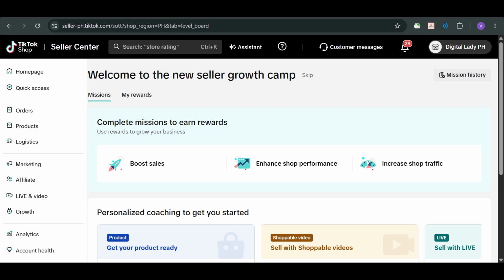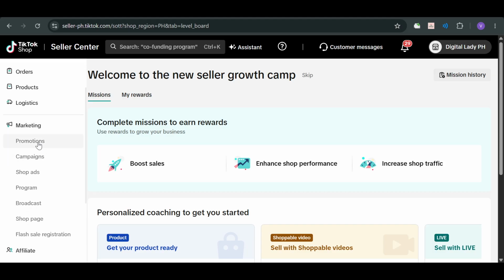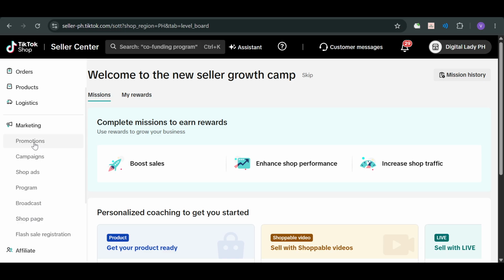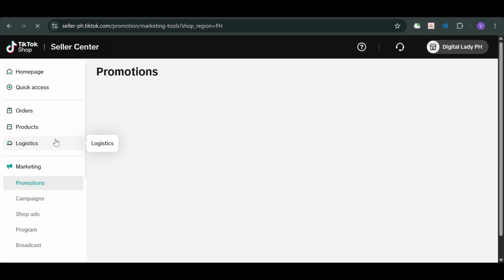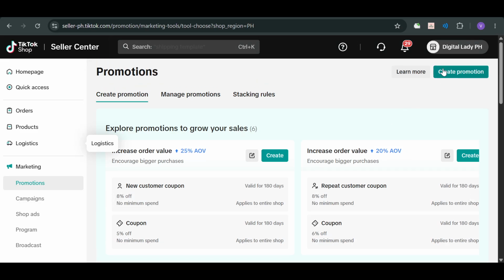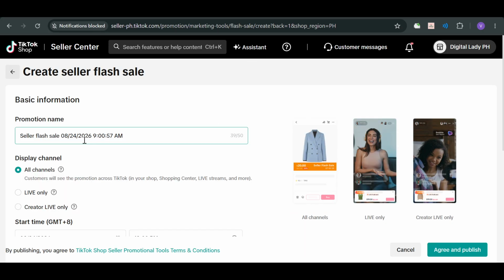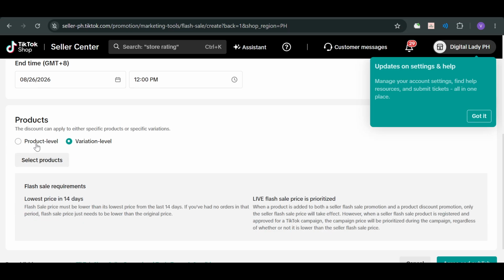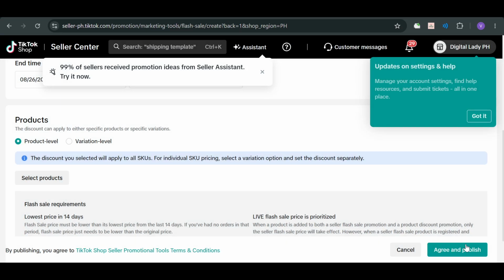How to Create Flash Deals in TikTok Shop (Best Method)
Learn how to create Flash Deals in TikTok Shop with this comprehensive guide! If you want to boost your sales and drive more traffic to your products, mastering the Flash Deal feature is essential. In this video, we break down the best method to set up these limited-time offers, helping you create a sense of urgency that encourages customers to buy instantly.

We cover everything from navigating the TikTok Shop Seller Center to selecting the right products and setting the perfect discount rates. Whether you are a new seller or looking to optimize your current marketing strategy, these tips will help you maximize your visibility on the platform. Flash Deals are one of the most effective tools to clear inventory and increase your shop's overall performance during peak shopping hours.

Follow these step-by-step instructions to ensure your promotions are set up for success and reach the maximum number of potential buyers. Don't let your competitors get ahead—start running your own high-converting campaigns today!